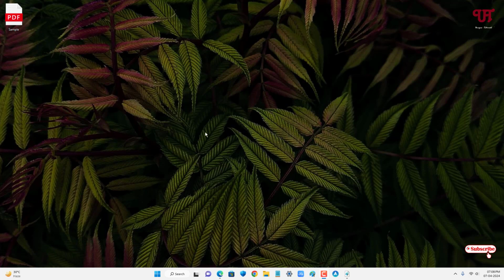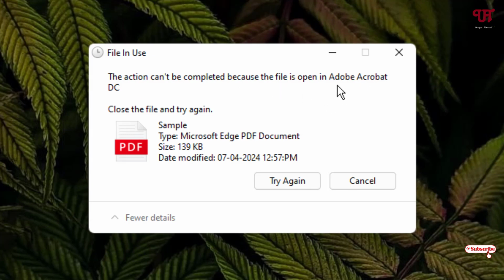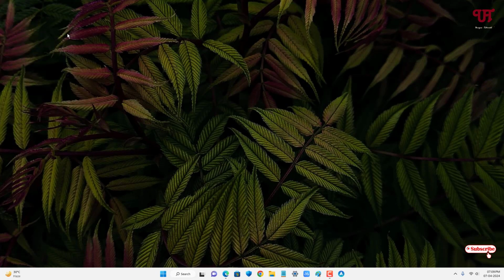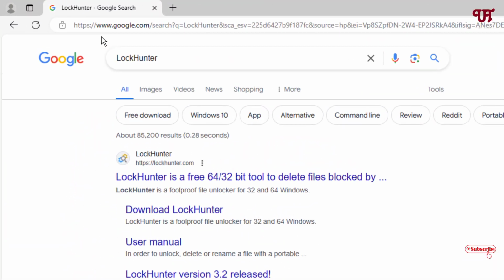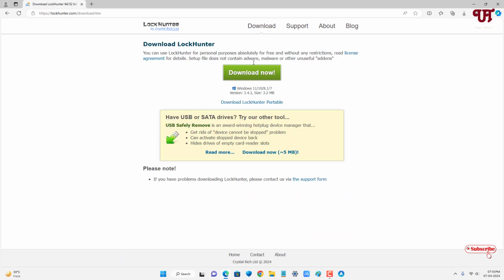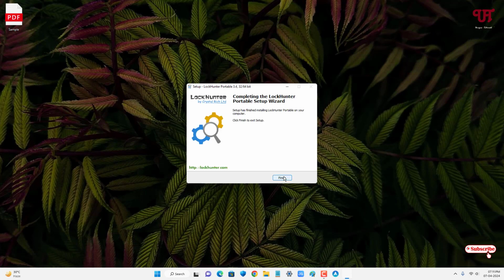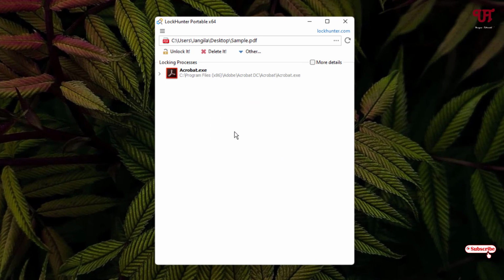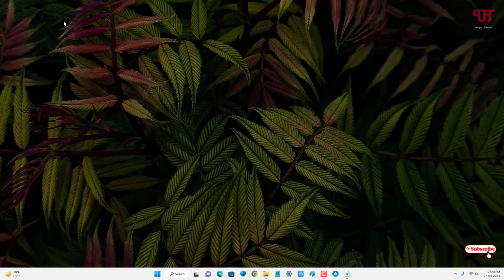How to fix The action can’t be completed because the file is open in another program in Windows PC ?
This video tutorial is all about How to fix The action can’t be completed because the file is open in another program in Windows PC.